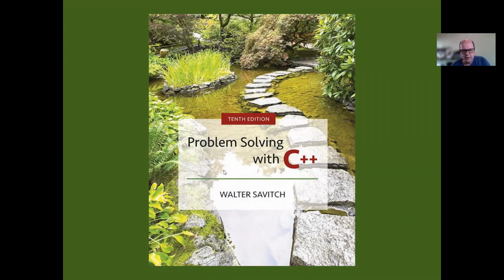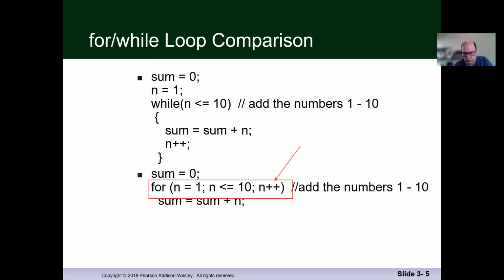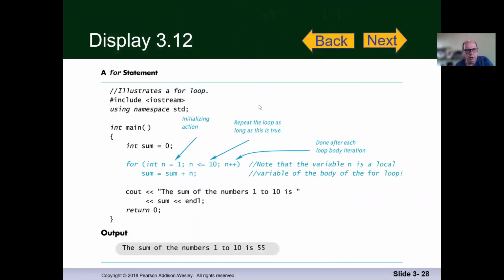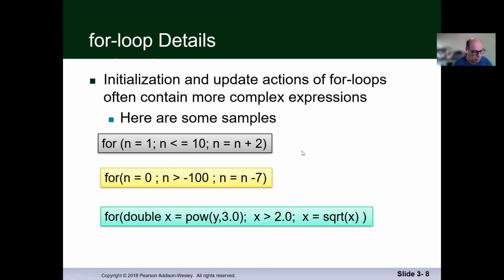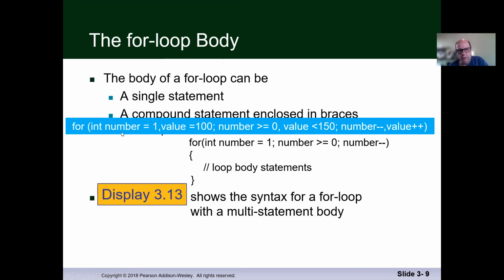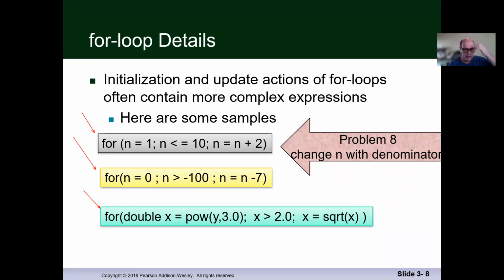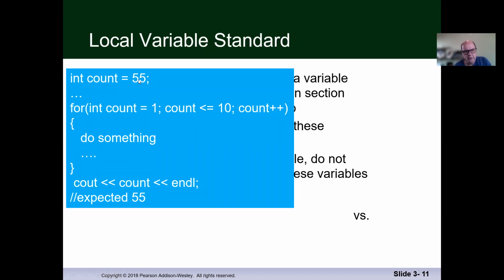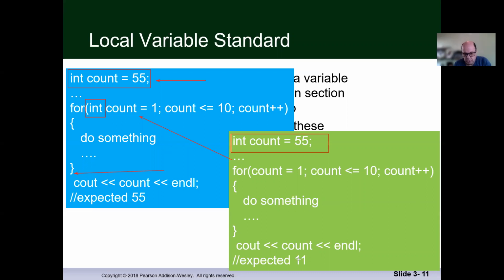Savitch Section 3.3 Video Lecture - part 3 C++ for-Statement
Section 3.3 Video Lecture - part 3 C++ for-Statement